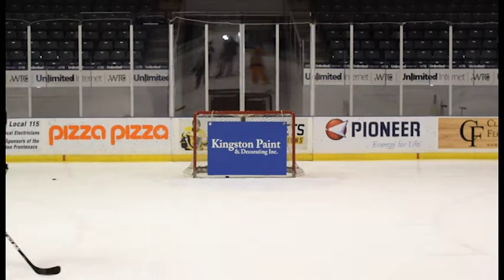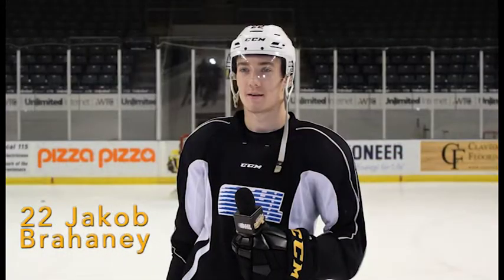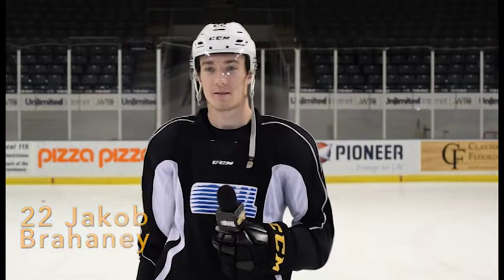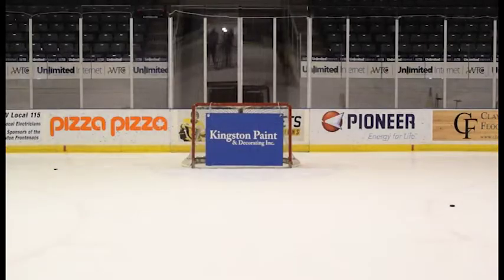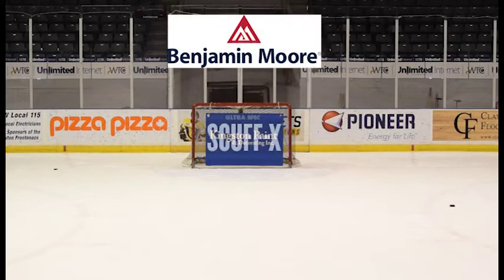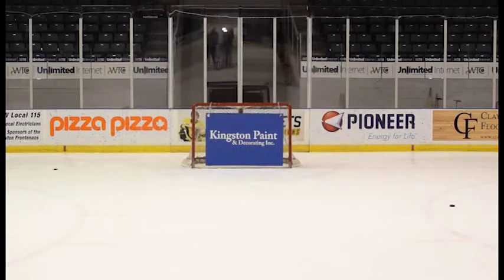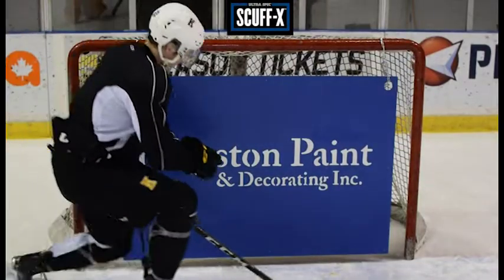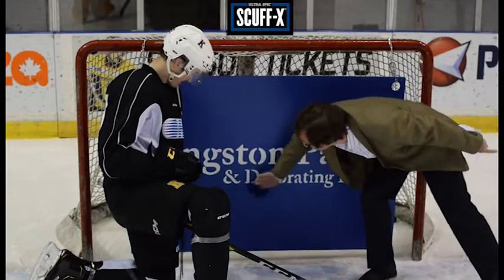Benjamin Moore Scuff-x Hockey Puck Challenge- Part 4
Imagine a paint tough enough to withstand scuffs made by an OHL hockey player!  Watch as Jakob Brahaney of the Kingston Frontenacs tries to leave his mark.